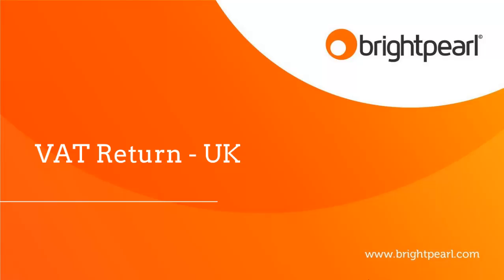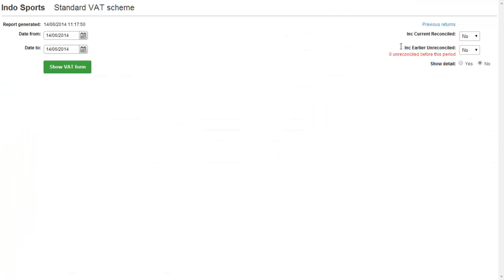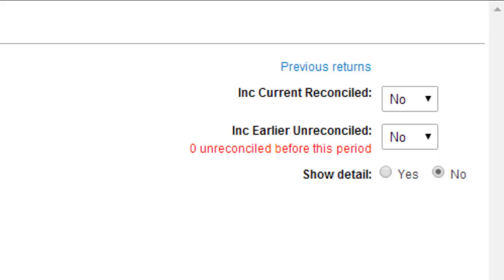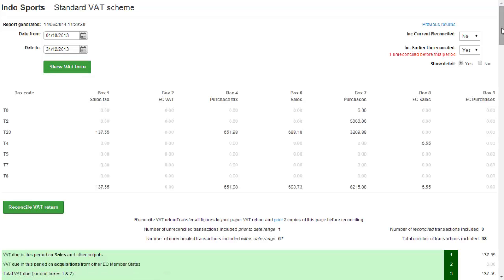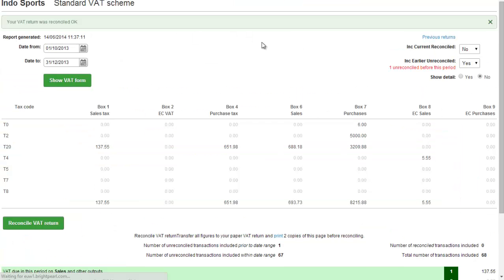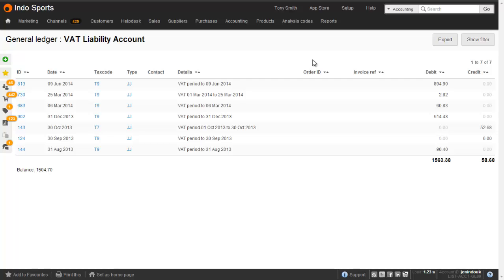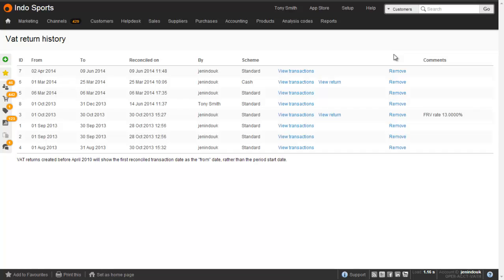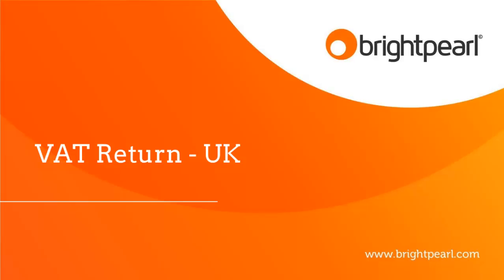Running a VAT Return in Brightpearl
Learn all about your VAT return in Brightpearl. You will learn how to:
- Run a VAT return
- Reconcile the VAT return
- Find previous VAT returns
- The accounting created by reconciling a VAT return